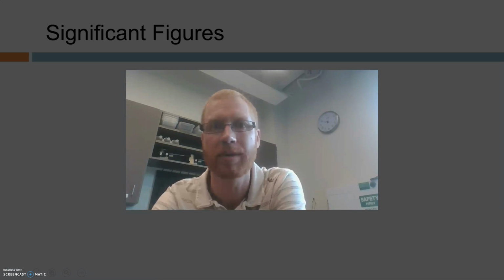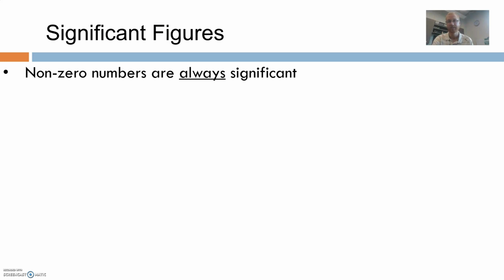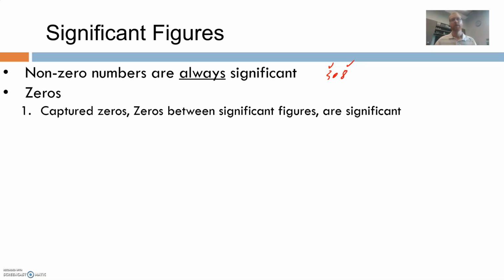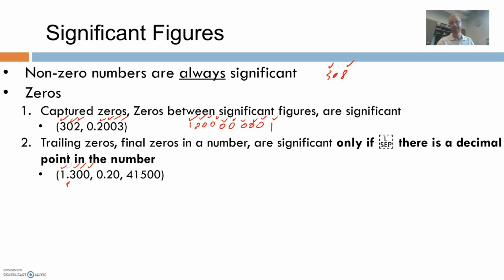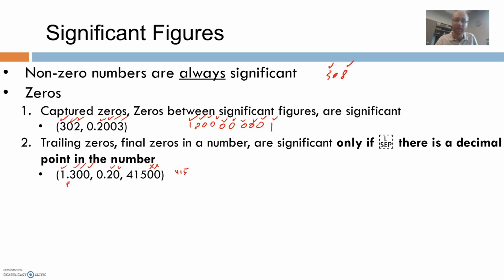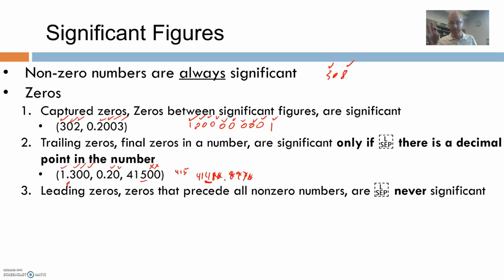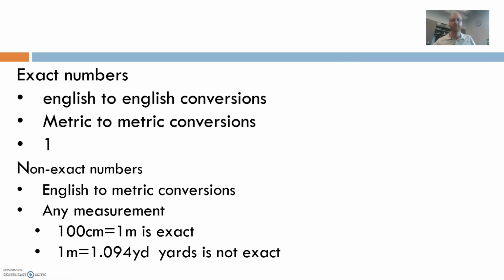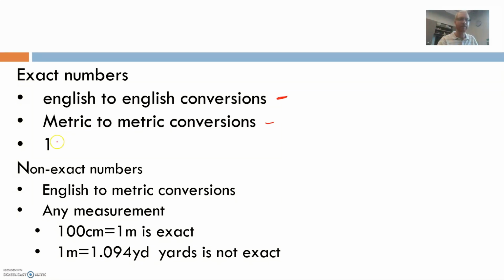2 2 Significant Figures